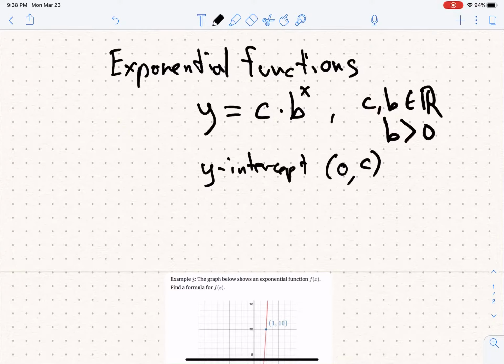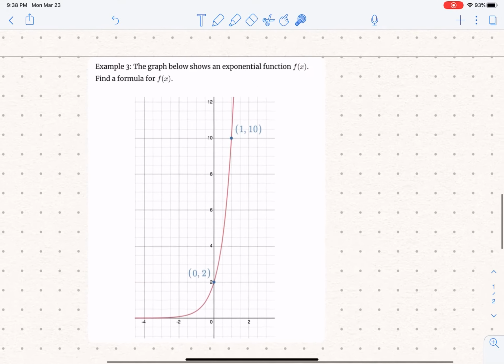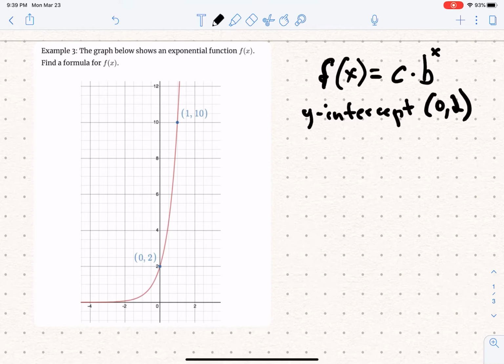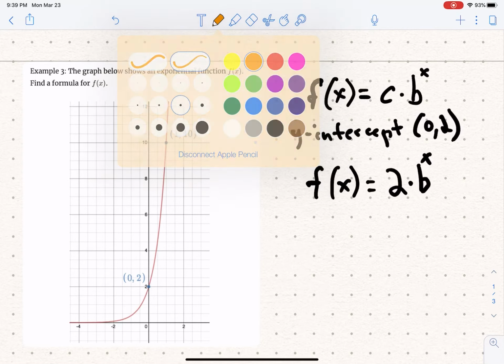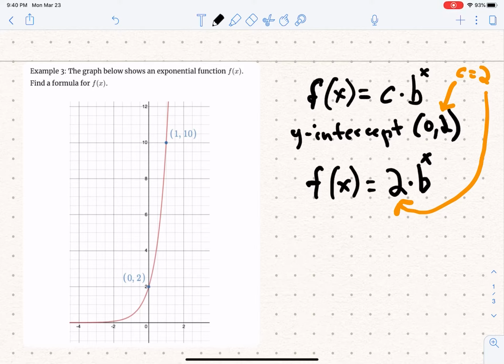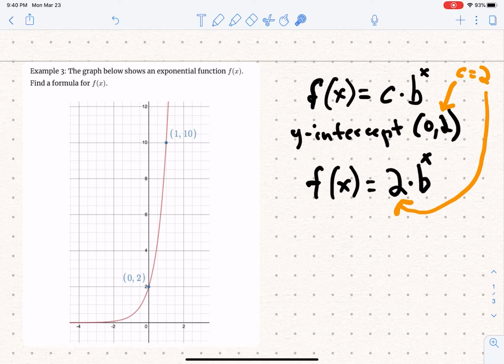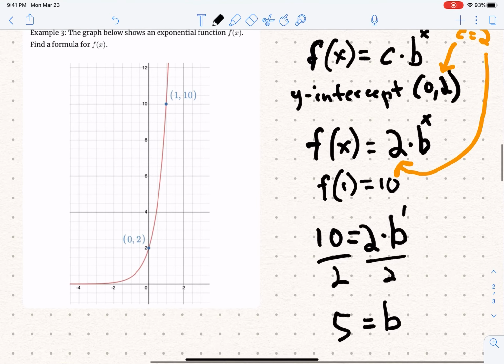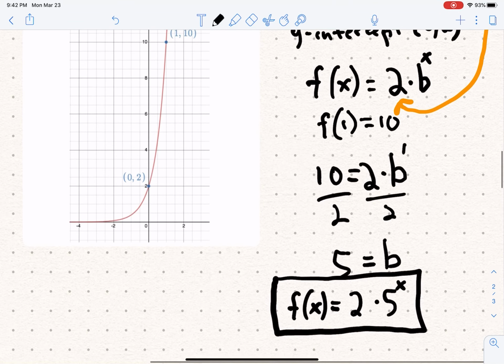Lesson 13: Exponential and Logarithmic Functions - example 3